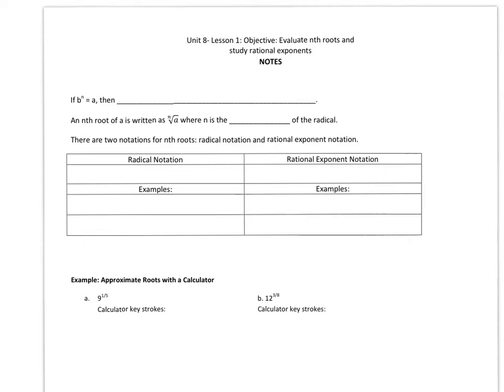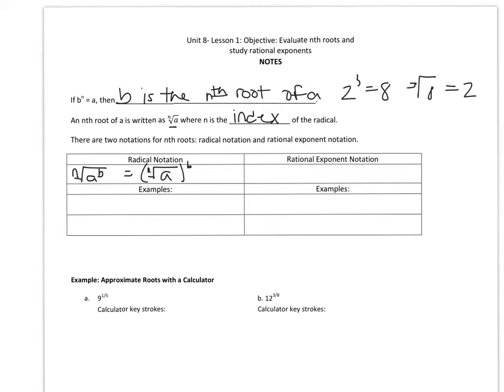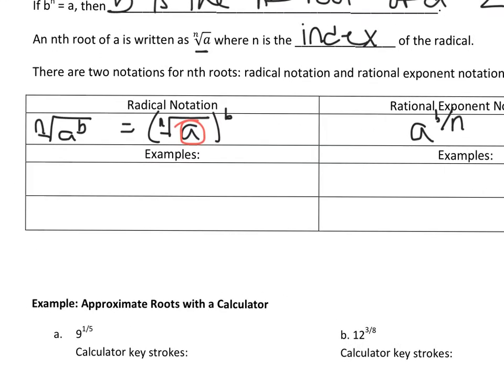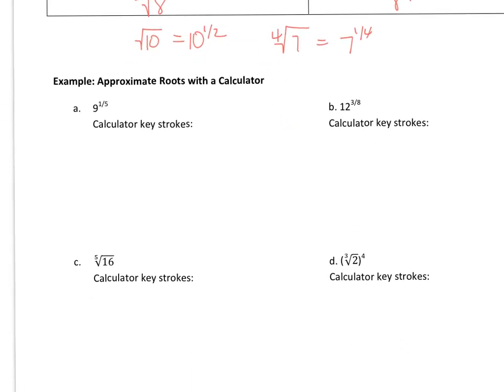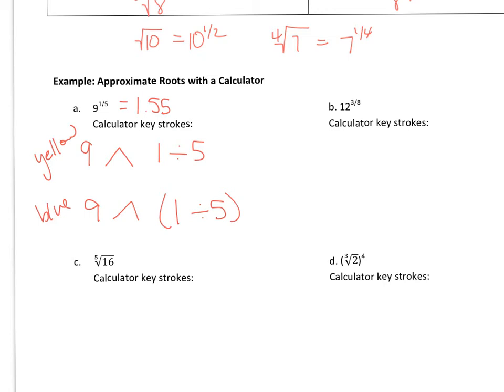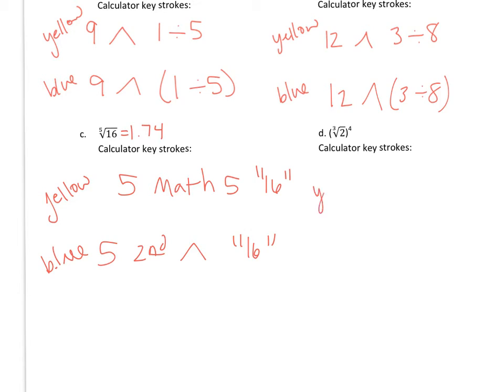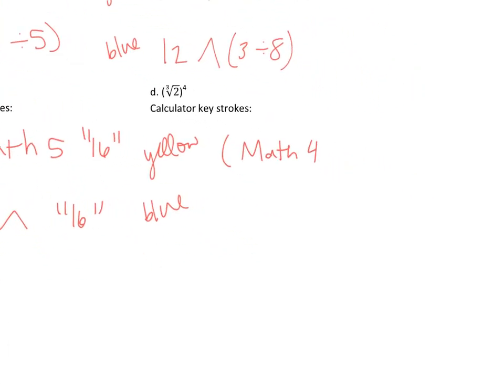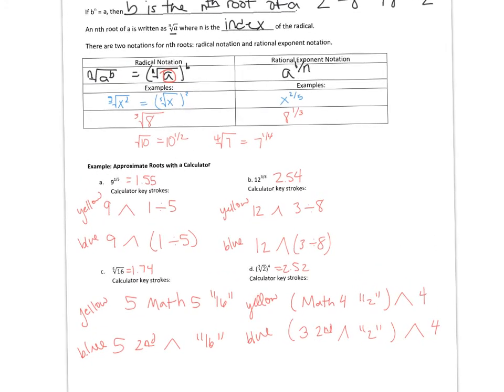Unit 8 Lesson 1- evaluate nth roots